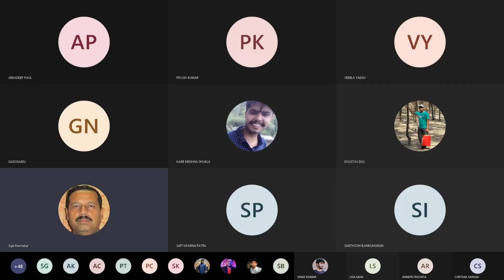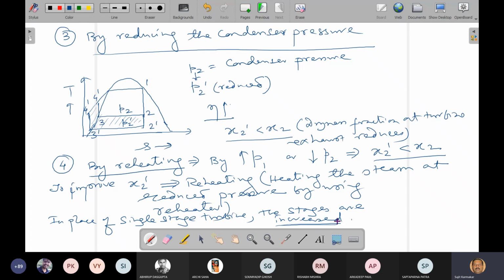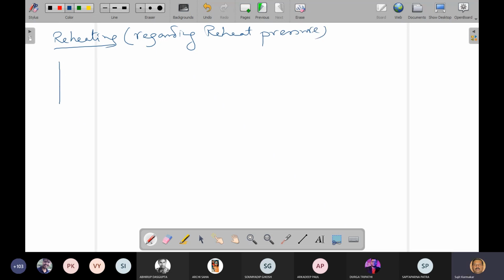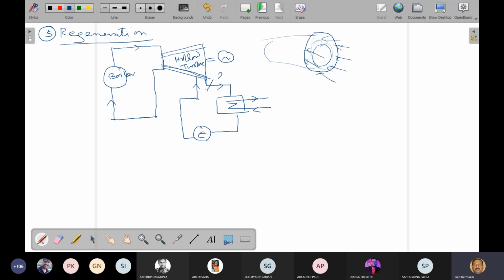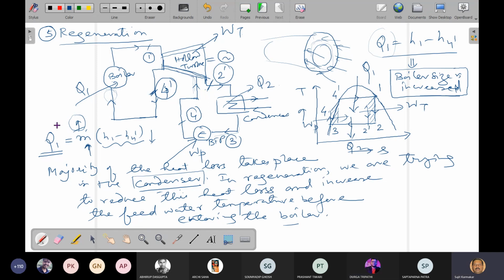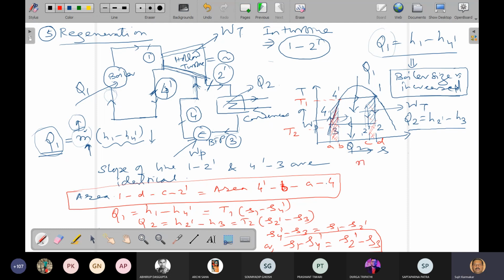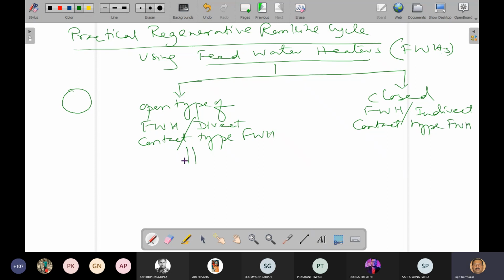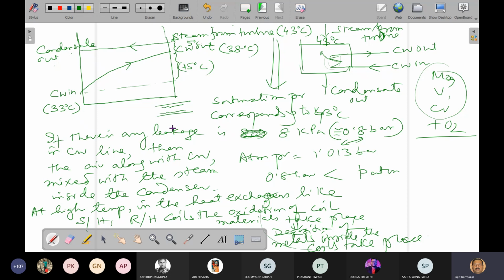PPE JAN 24